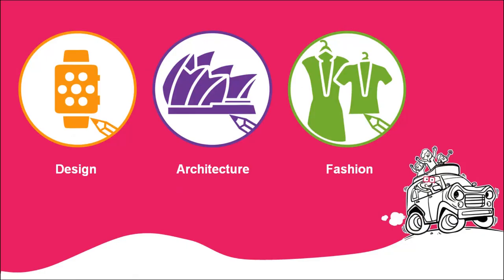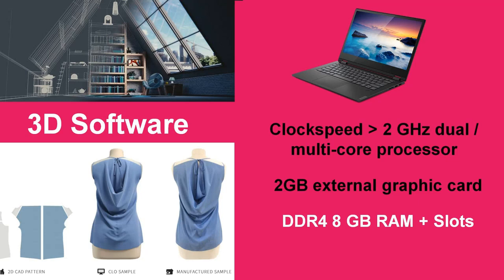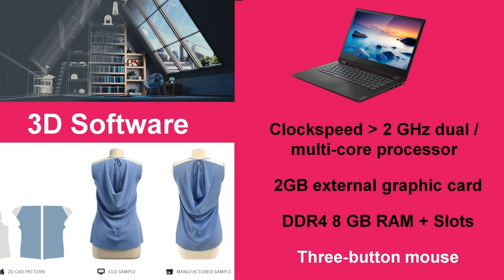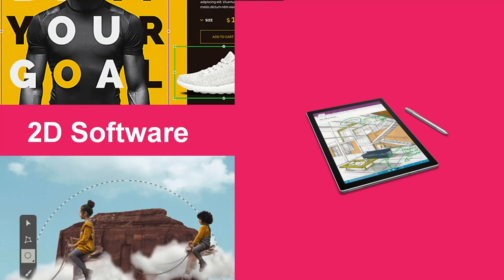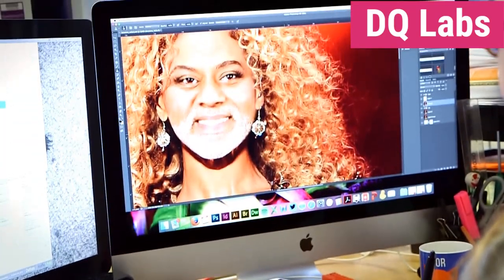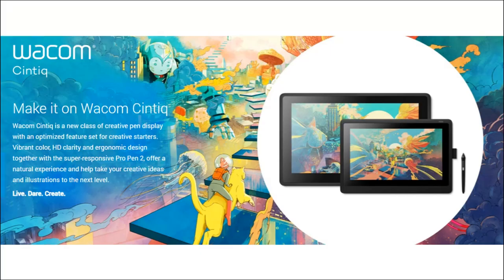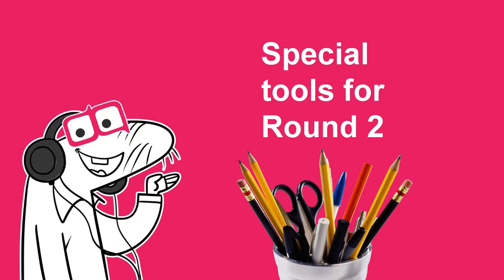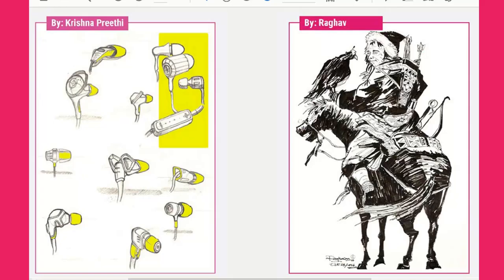DQ On Boarding 6/20 ‐ tools you require - Laptop, stationery, pencils etc